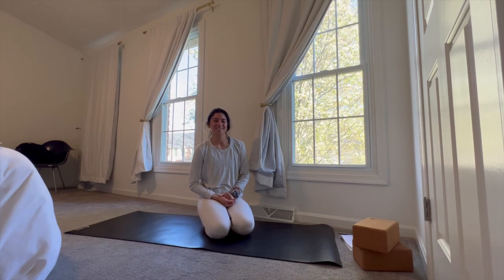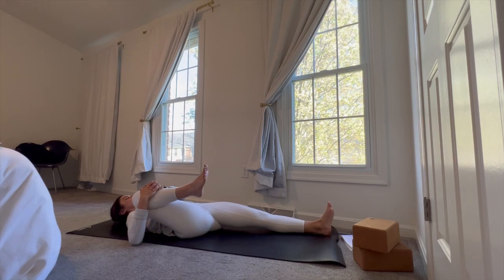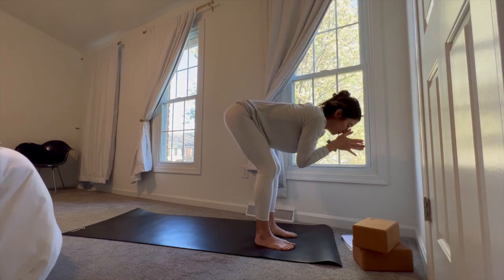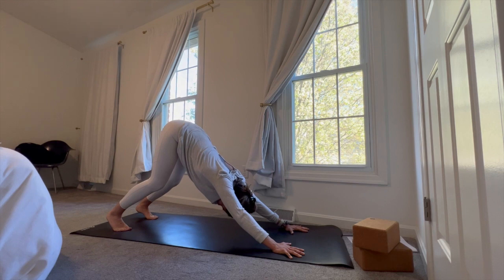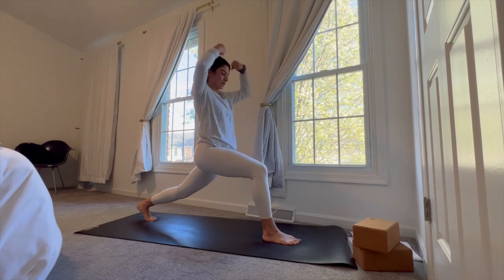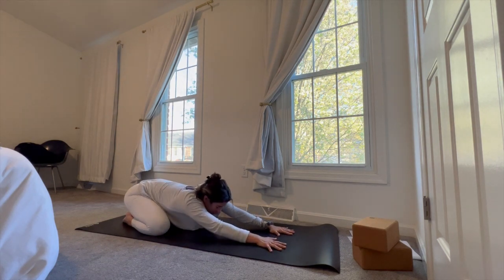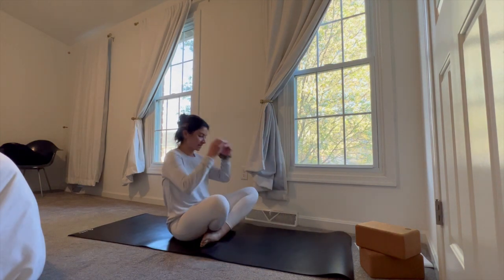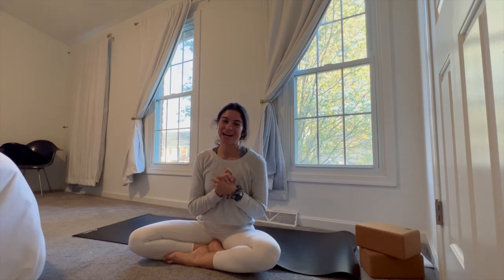60 Minute Vinyasa Yoga Flow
This slow power vinyasa class moves at a smooth, steady pace, working toward finding balance and strength in warrior III.  If you would like to grab a set of blocks for some extra support as you flow, please have them nearby!